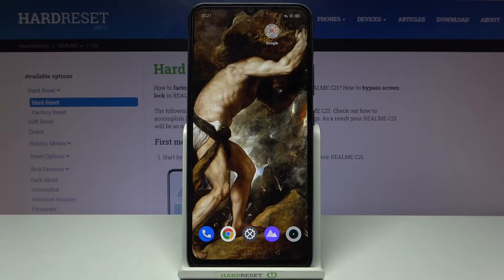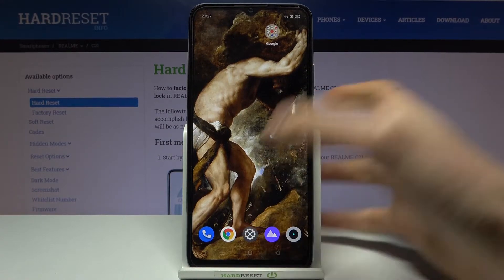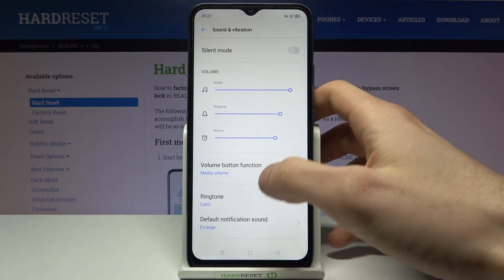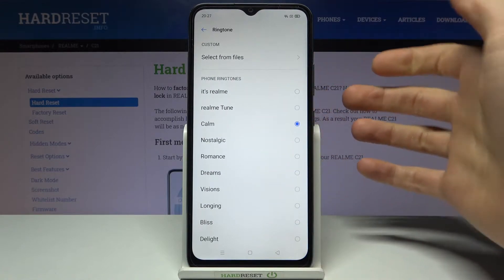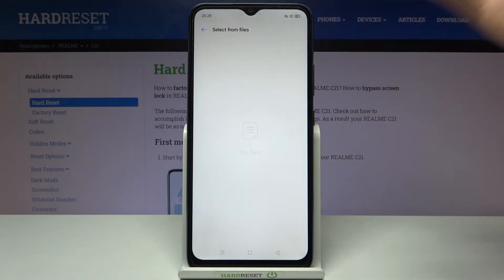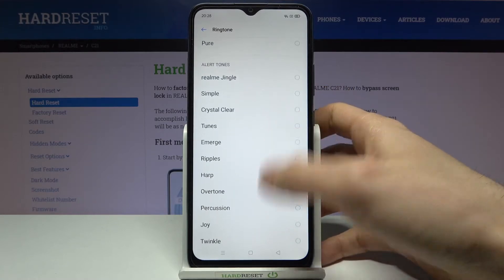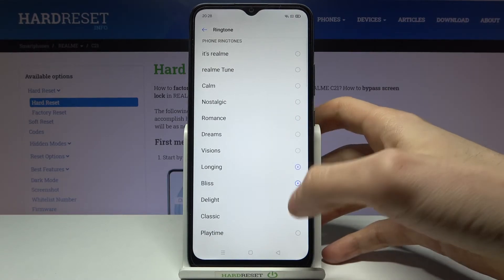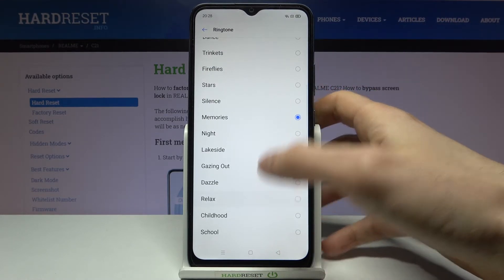How to Change Ringtone in Realme C21 – Set Up Ringtone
Don't like the currently set ringtone on the Realme C21? Choose a better one! Watch our video tutorial and find an easy way to access sound settings and ringtone list. If you don't like Realme C21 ringtones, you can add your own to their list. Let's find out how to configure the perfect ringtone for the Realme C21!

How to change ringtone in Realme C21? How to set up ringtone in Realme C21? How to add ringtone in Realme C21? Where to find ringtones in Realme C21? How to select ringtone in Realme C21? How to switch ringtones in Realme C21?